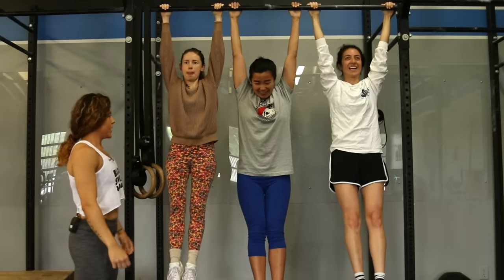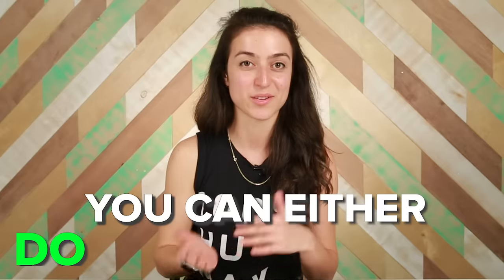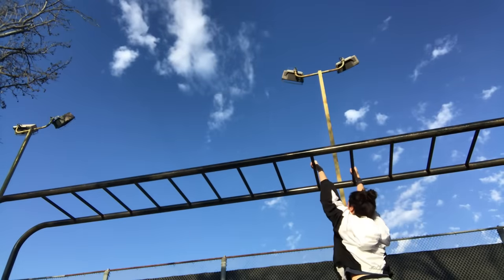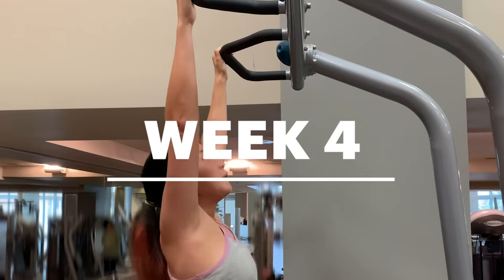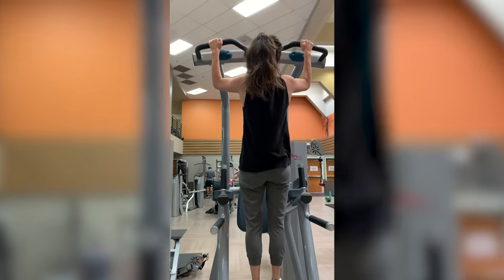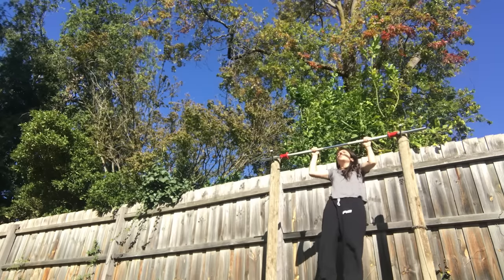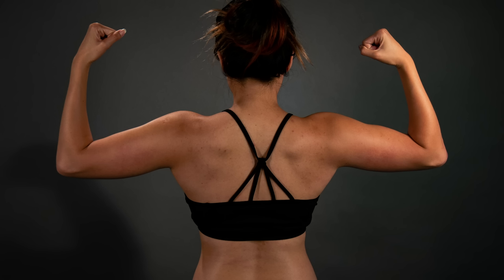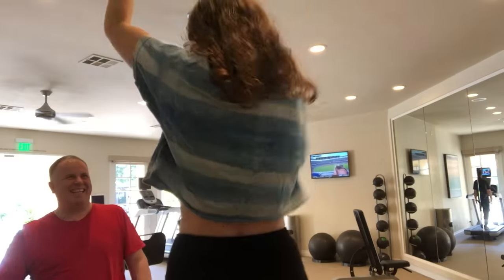Women Train To Do 1 Pull-Up In 60 Days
I don't think I'm going to be able to do it at the end.

MUSIC

Lions In Chains
Licensed via Warner Chappell Production Music Inc.

EXTERNAL CREDITS
Sam